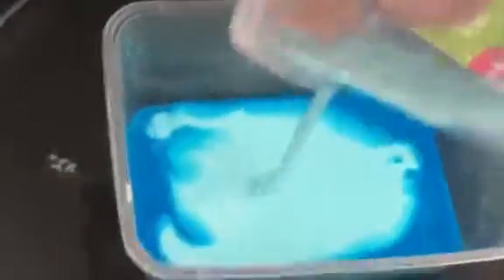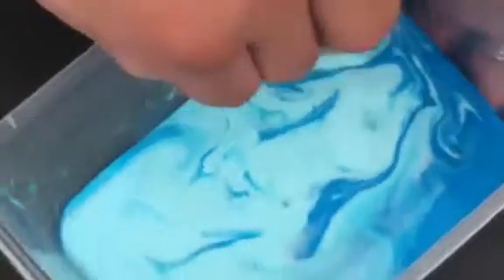Mixing two ublex together